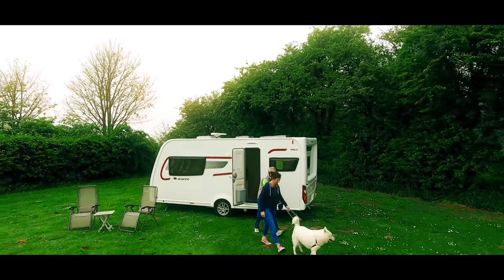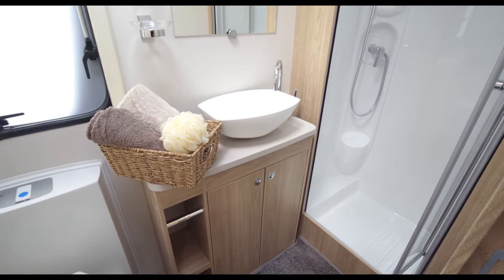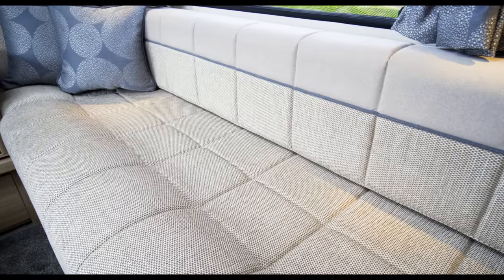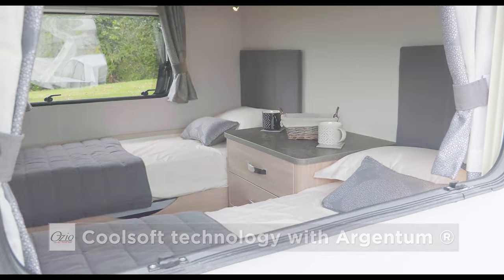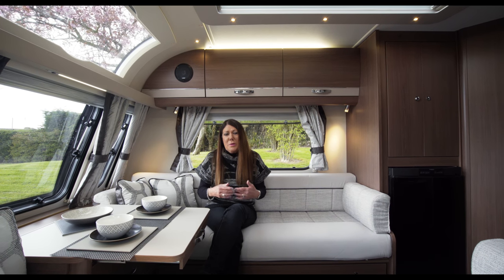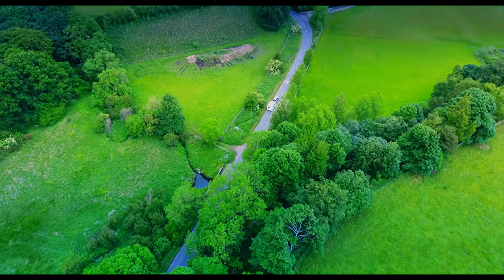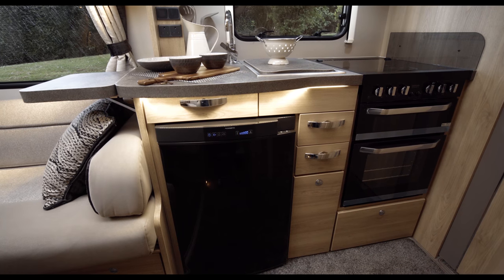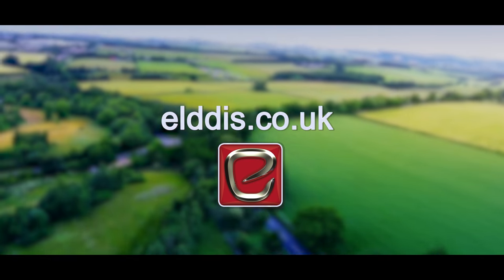2018 ELDDIS CARAVANS